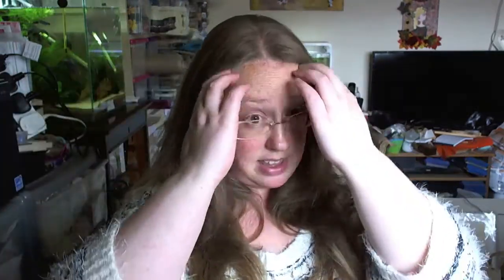Lush The Plumps Solid Conditioner Review First Impression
(This was filmed before I cut off my hair, I just forgot to upload it here)